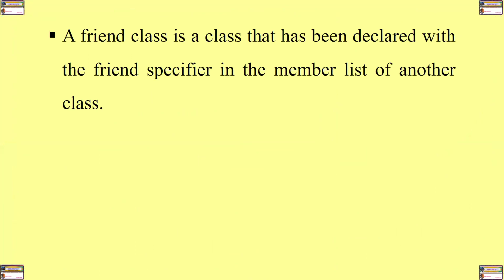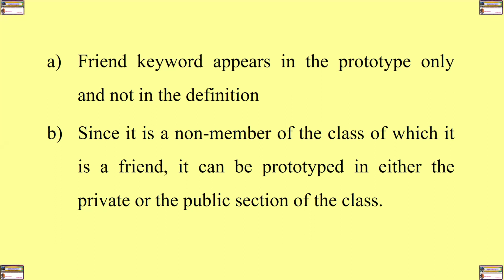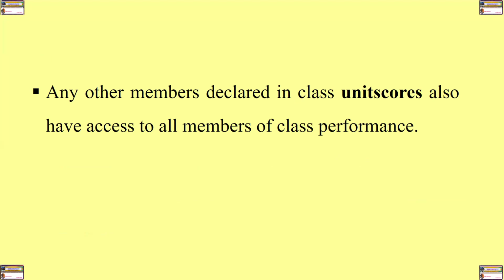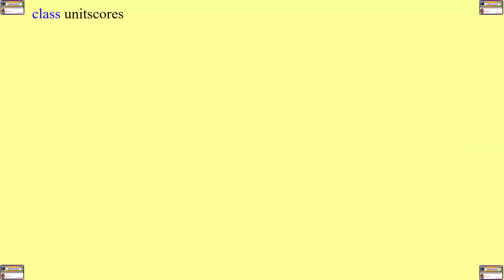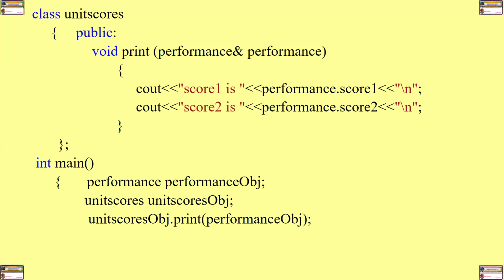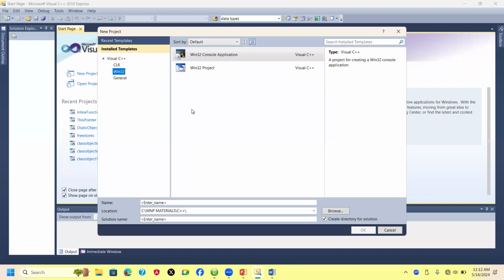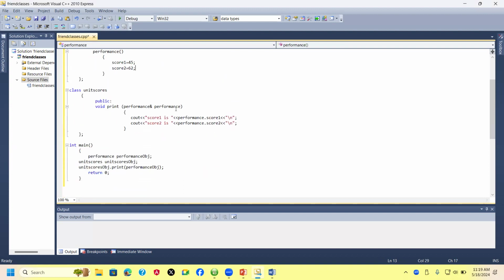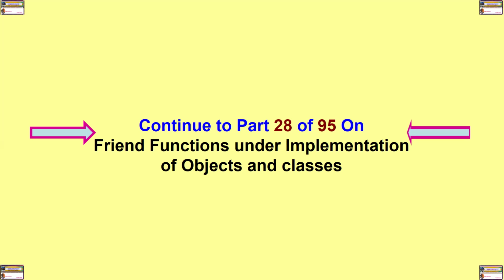Friend Classes in Implementation of Objects and Classes in C++ OOP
This video describes friend classes and demonstrates on how friend classes can be implemented in Object Oriented Programming and especially in C++ Language.